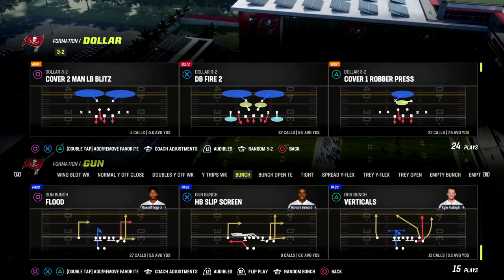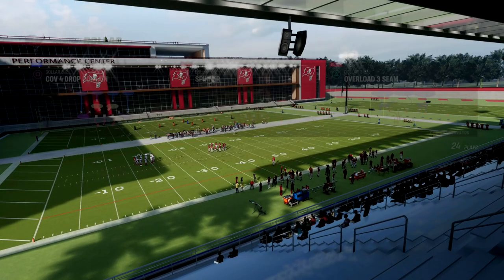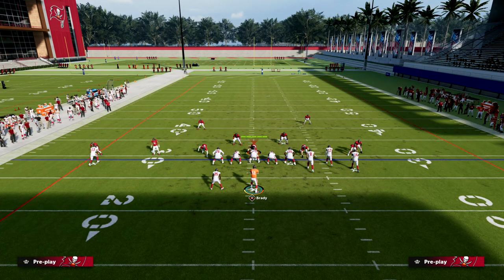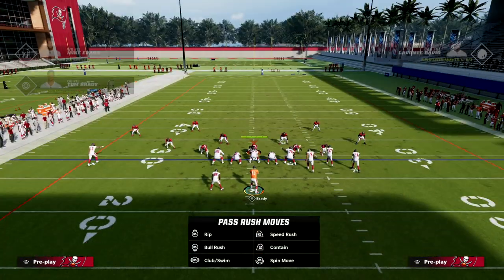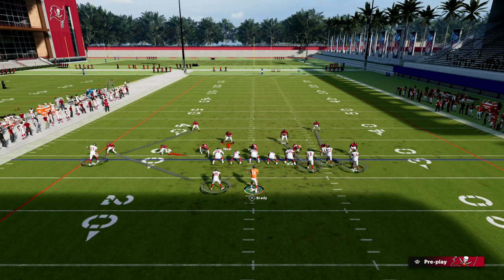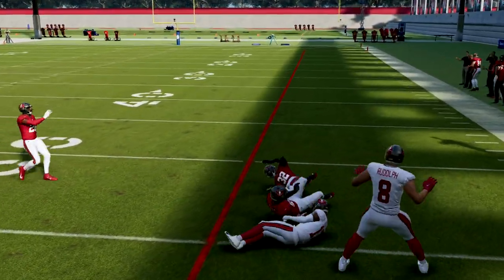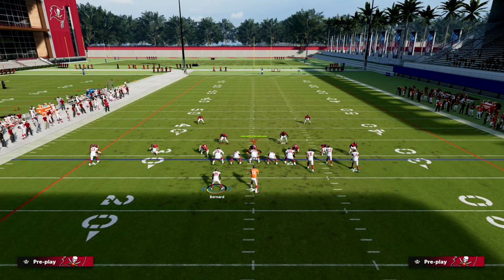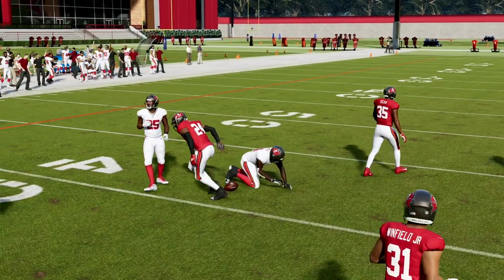How To Beat The Blitz| Madden 23 Tips